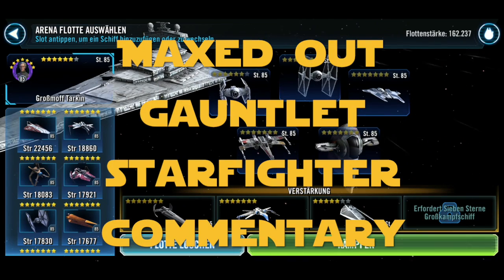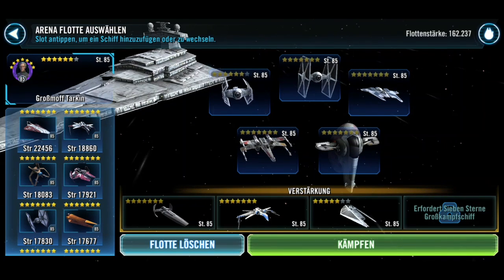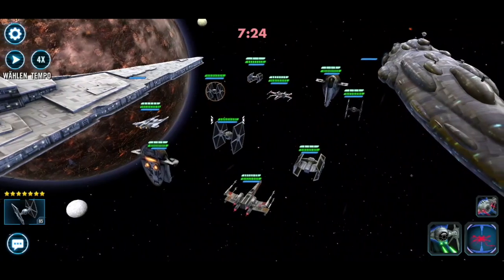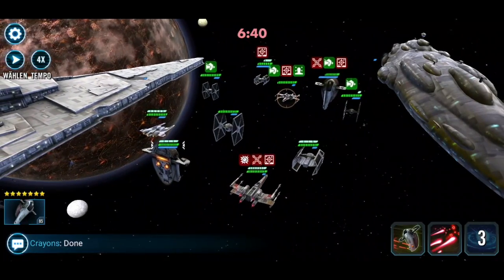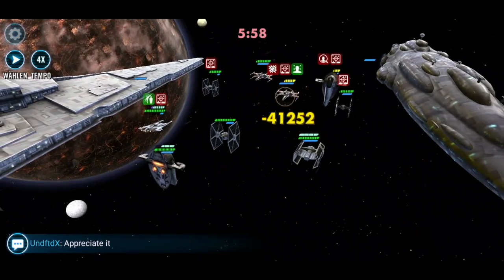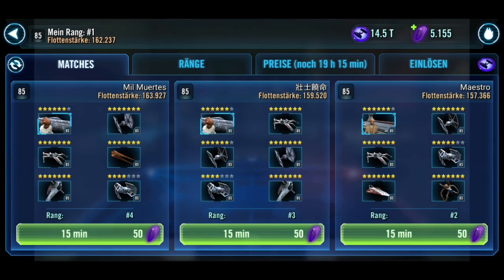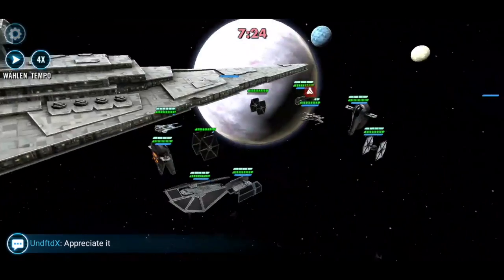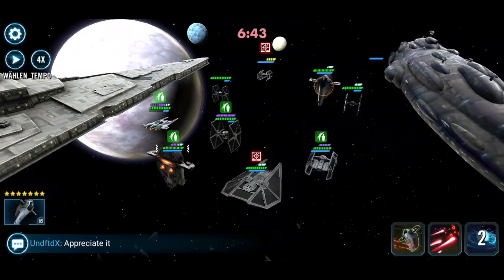Quick Commentary: Maxed out Gauntlet StarFighter SWGOH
The Abilities: 1:14
Battle Commentary: 4:04